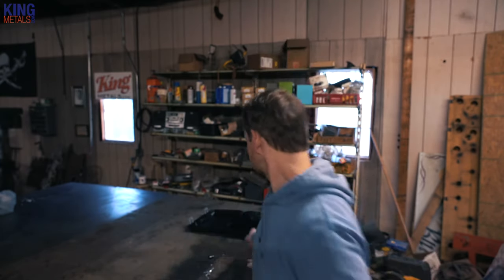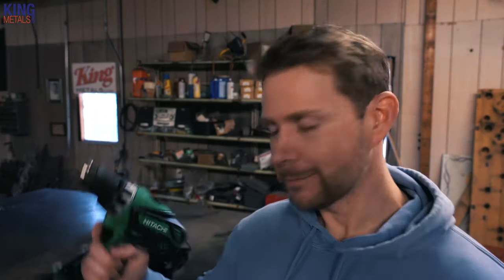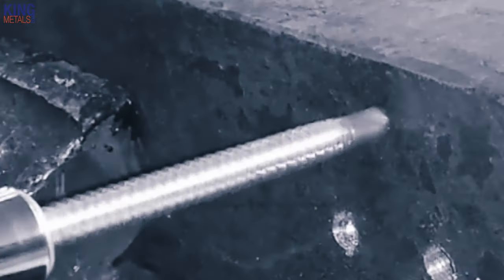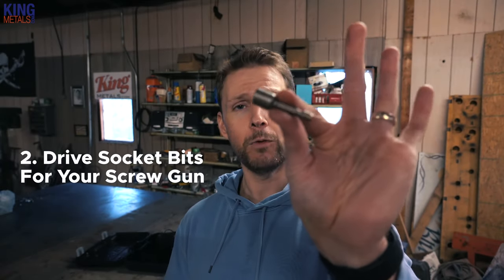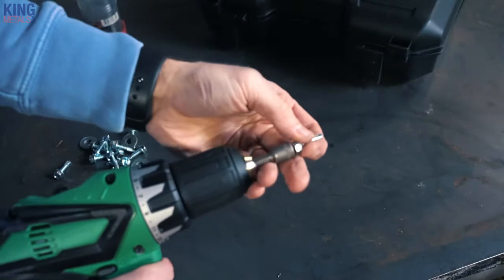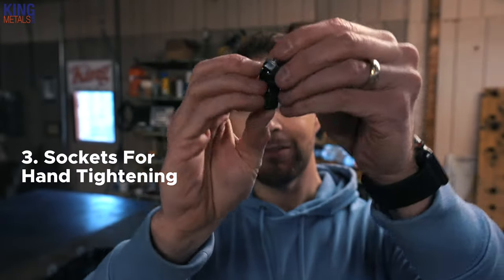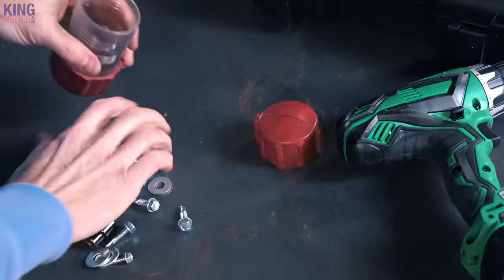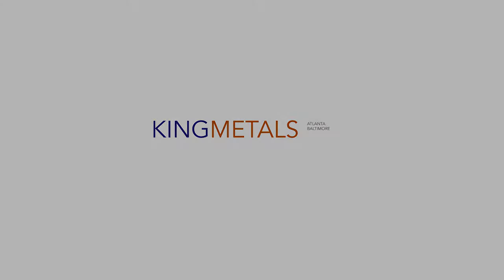Don't Screw Yourself! 3 Tips for Self Tapping Screws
Save yourself time and frustration by keeping these 3 tips for self tapping screws in the back of your mind.